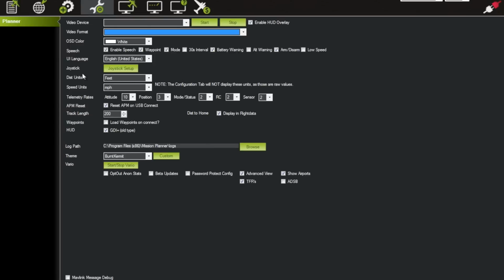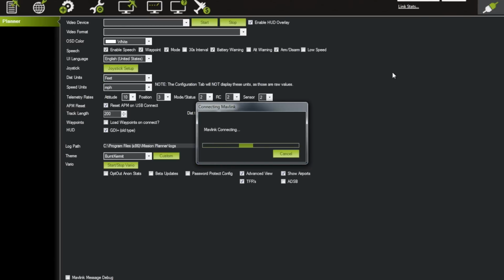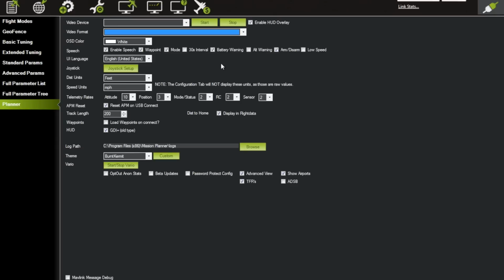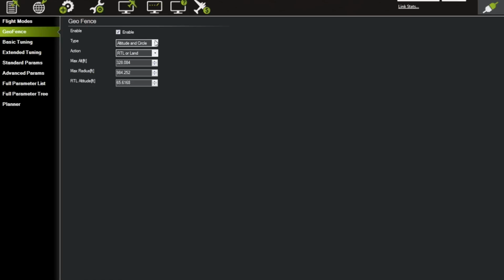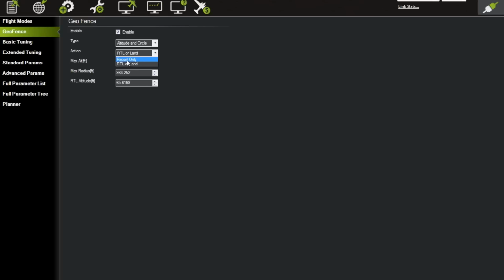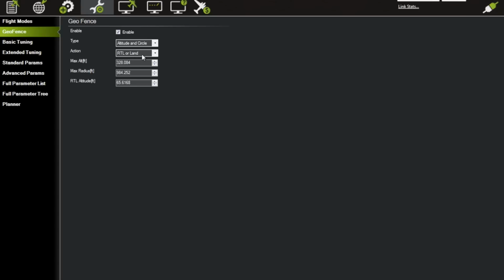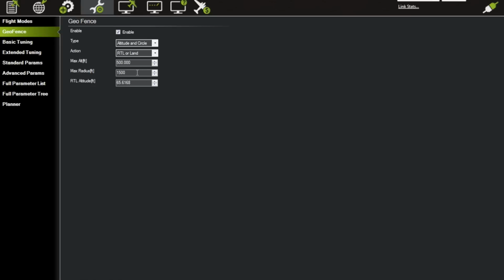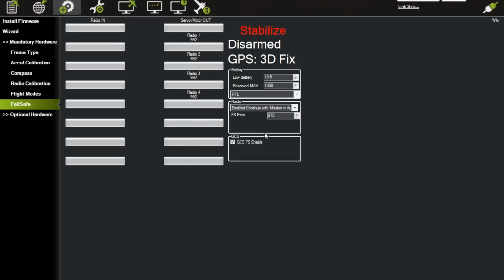3DRobotics Iris+ GeoFence settings - Pixhawk - APM 2.6 - Geo Fence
People have been asking how to accurately setup or disable geofence on the Iris+. So here is a quick video the demonstrates the different functions of it. Mission Planner is the software used for it.
If you want to know how to get more than the standard flight modes watch this video